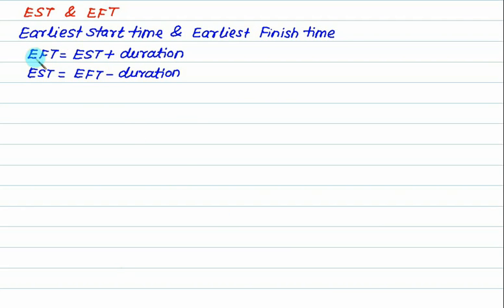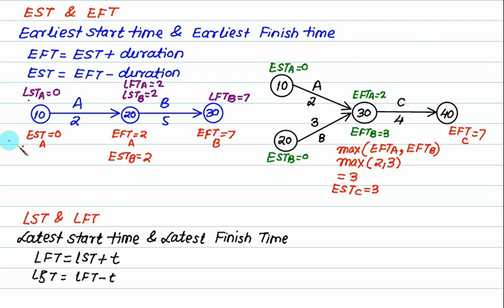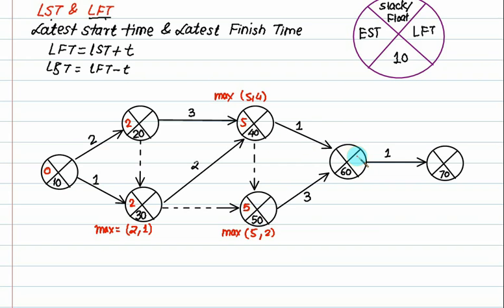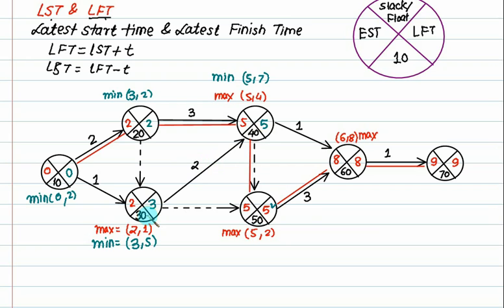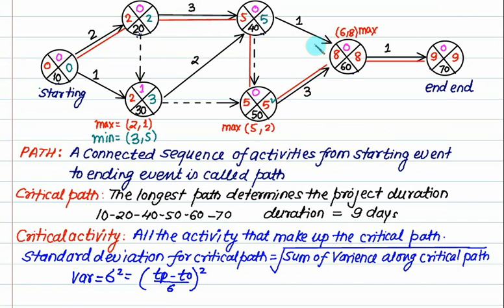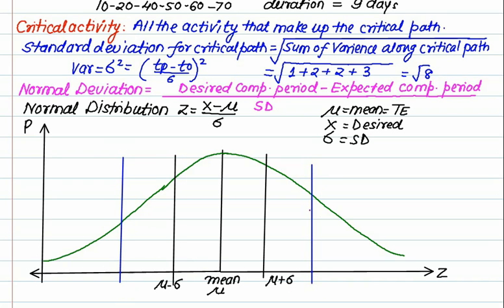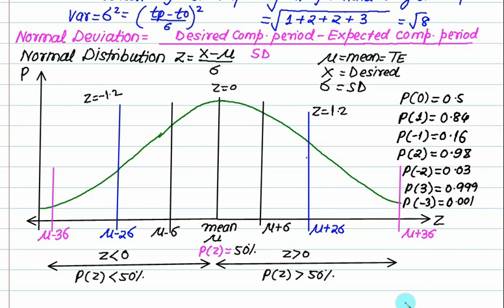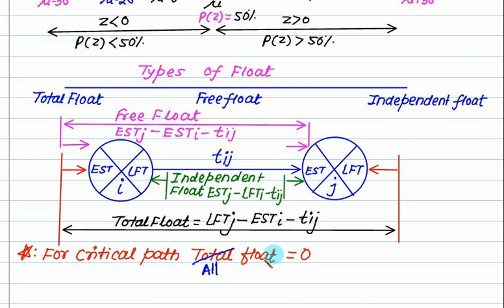02 PERT and CPM Expected time , float and probability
PERT and CPM — are used conveniently to estimate and evaluate the project completion time and control the resources to see that the project is completed within the stipulated time and at minimum possible cost. PERT activities are probabilistic in nature. The time required to complete the PERT activity cannot be specified correctly.
In this video, you will learn how to find out the earliest and latest start time and finish times of the activities, along with the slack of the events, Probability